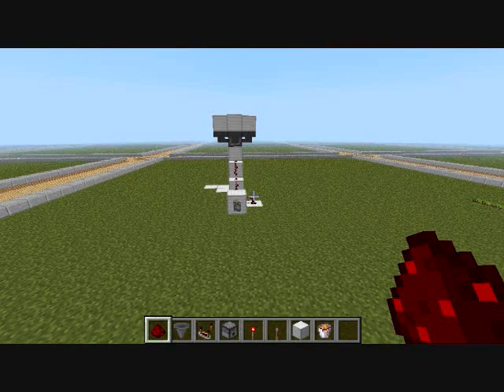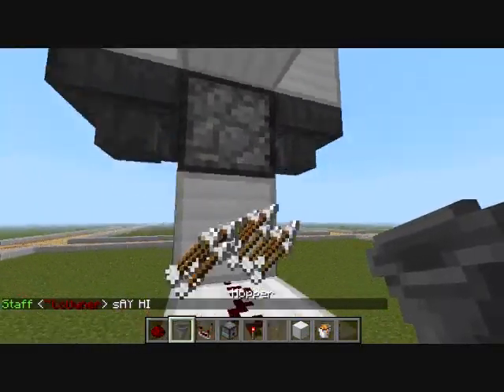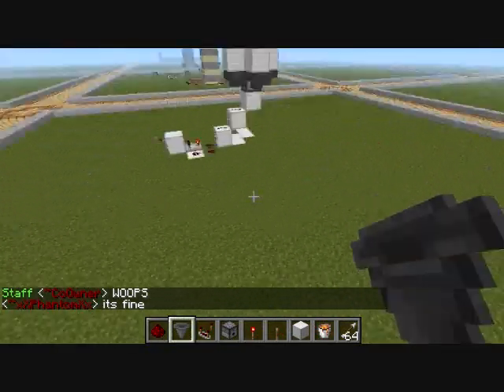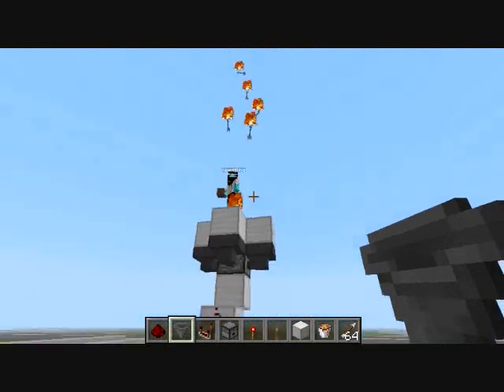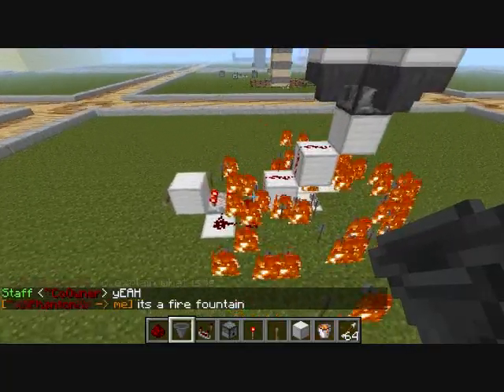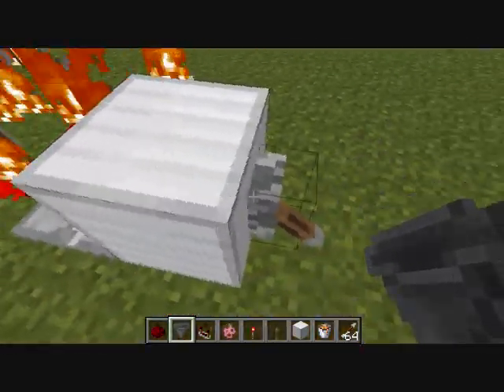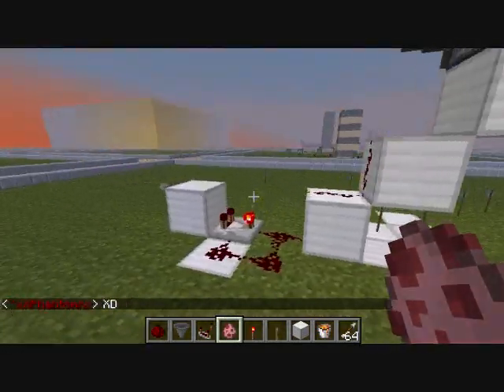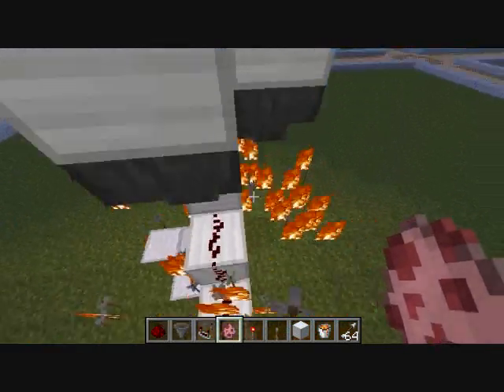Minecraft- Redstone Fire Fountain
Please leave a like/ comment it means alot!
Thanks!